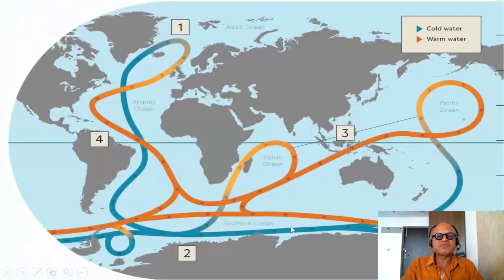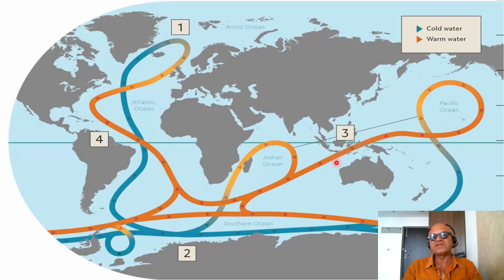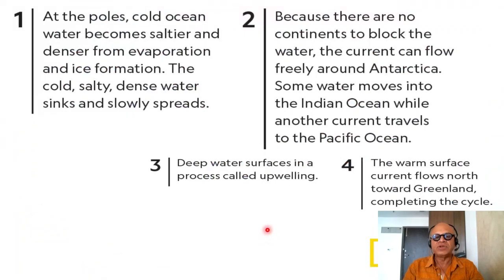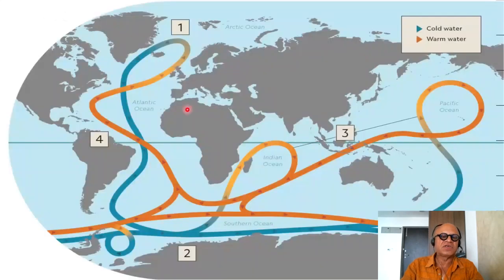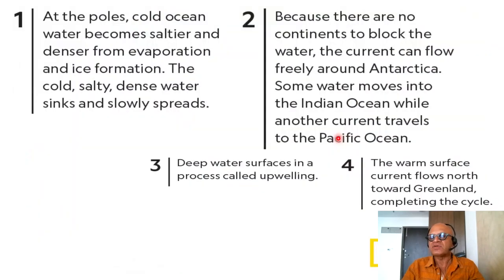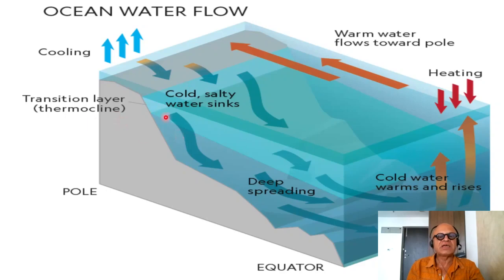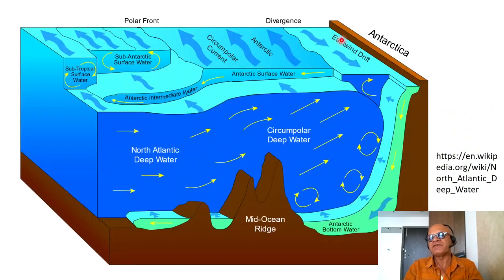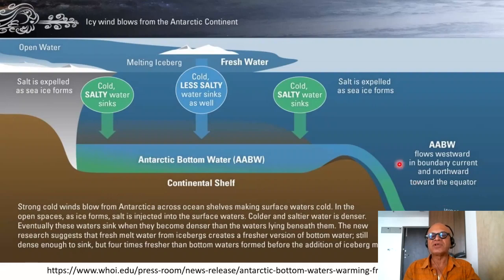2 Deep and Bottom Water Formation Processes and Pathways